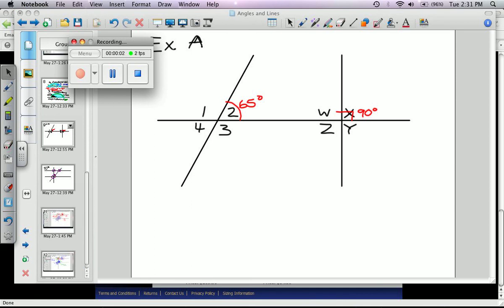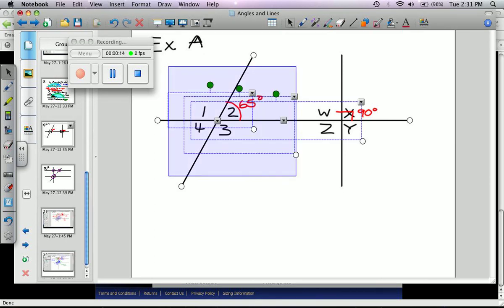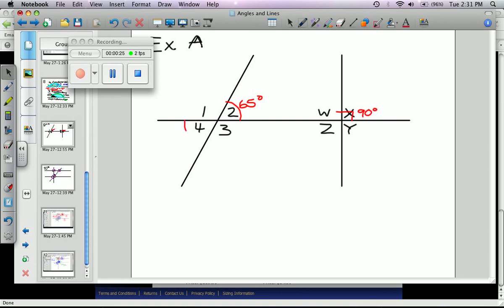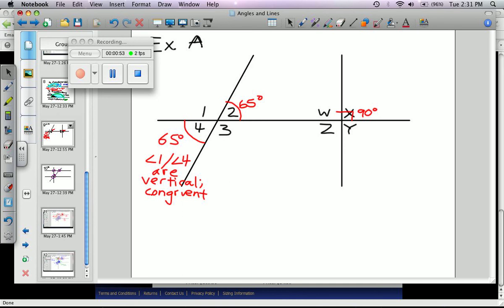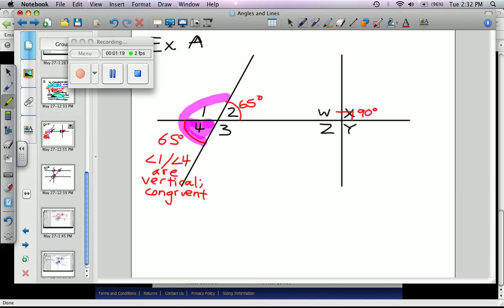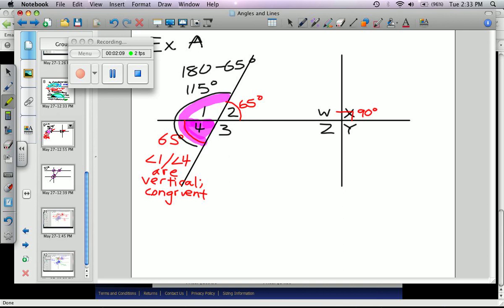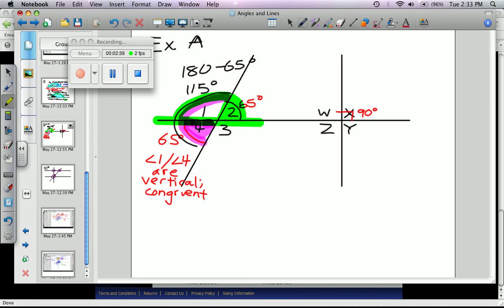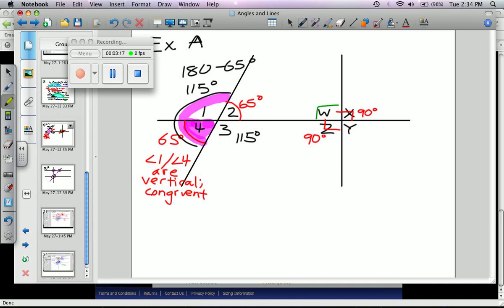Angles Example A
Using all four angles: complementary, supplementary, adjacent, and vertical angles